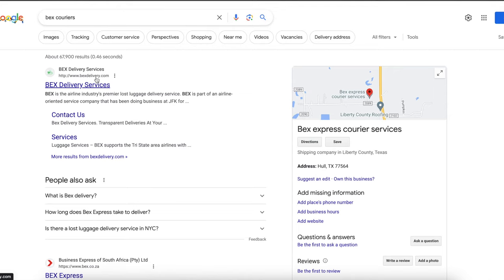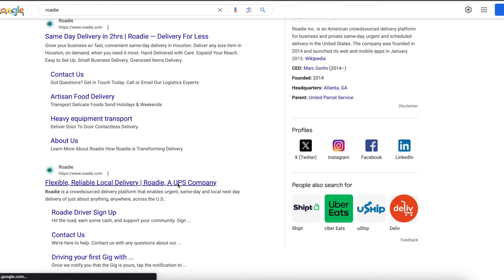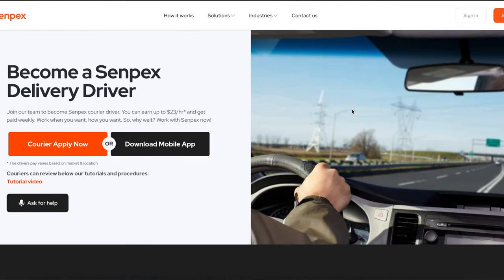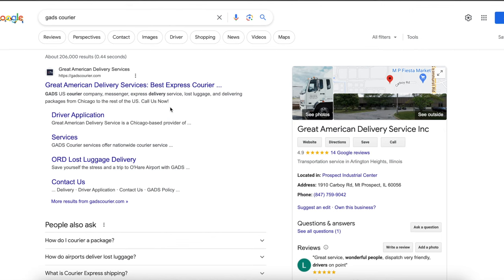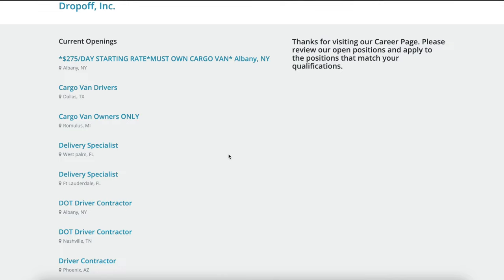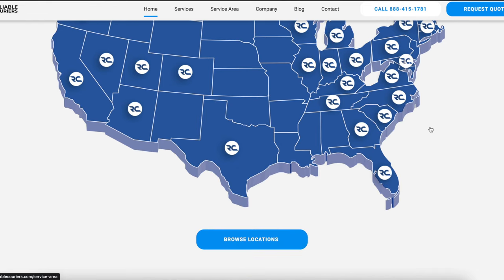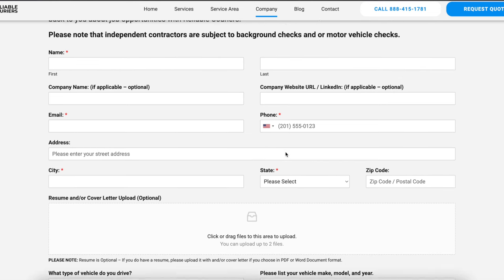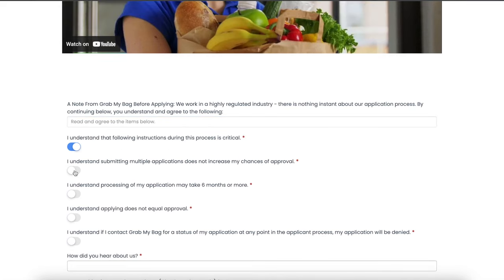7 Best Lost Airport Luggage Delivery Companies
In this video I talk about the 7 Best Lost Airport Luggage Delivery Companies.

🎥Content Creators Must Haves